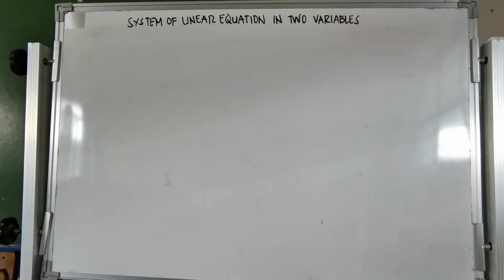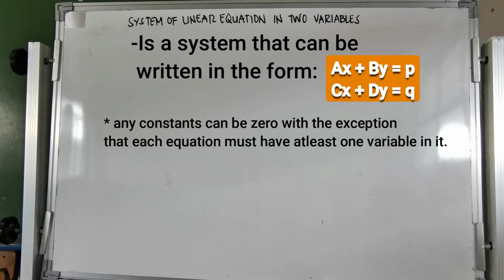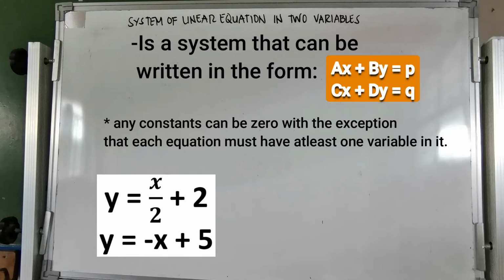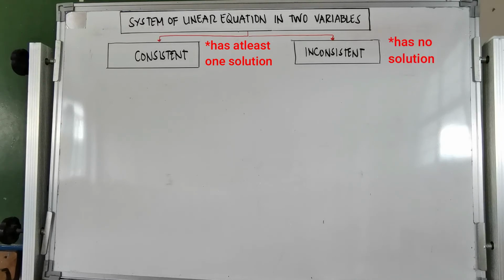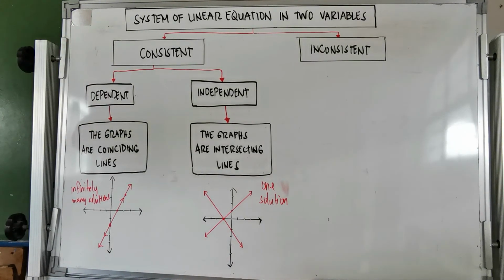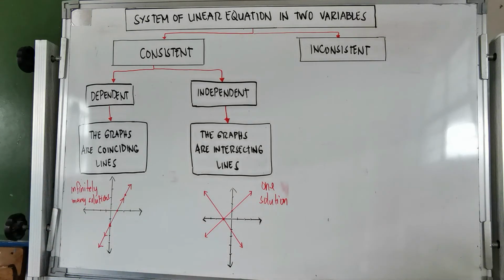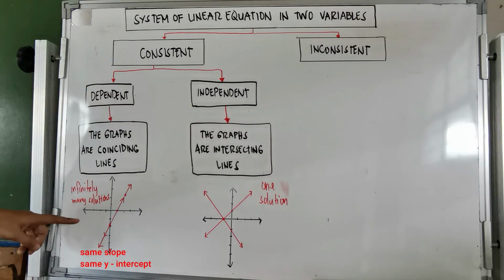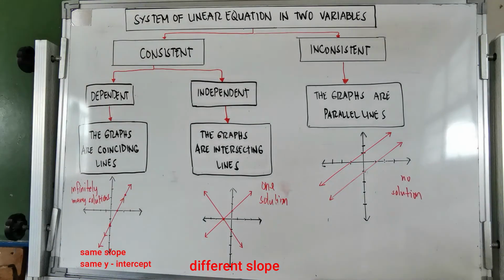System of Linear equation introduction